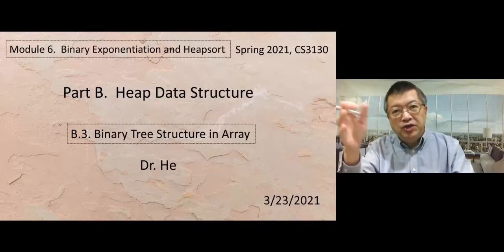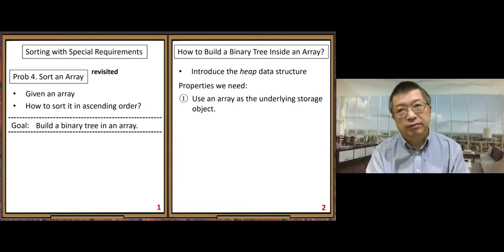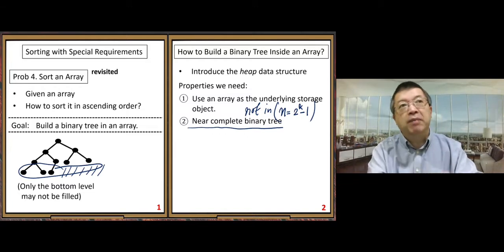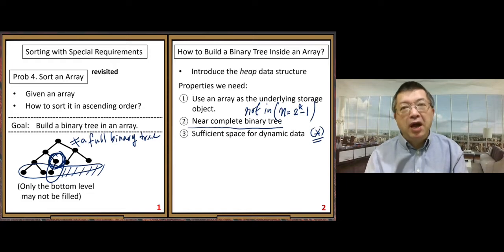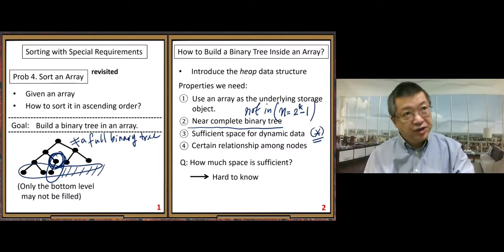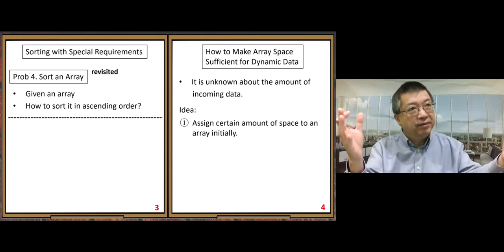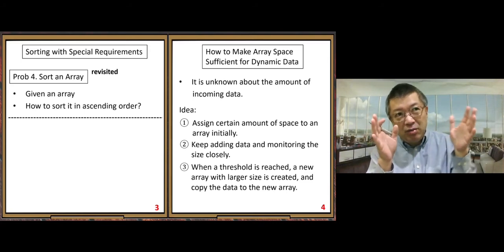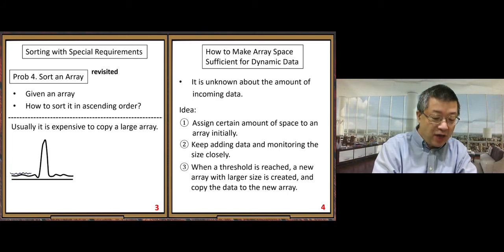PCS3130SP21M6B3_BinaryTreeArray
This video is for teaching at UMSL:  CS3130,  Spring 2021,  Module 6,  Part B.3  Binary Tree Structure in Array